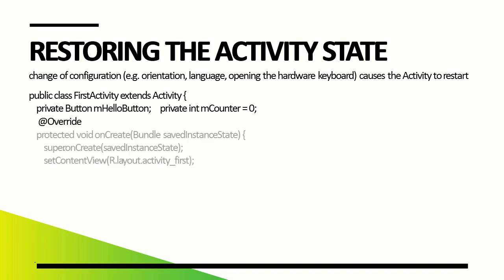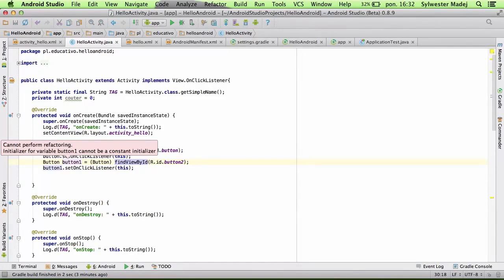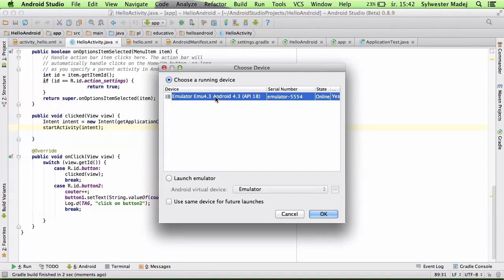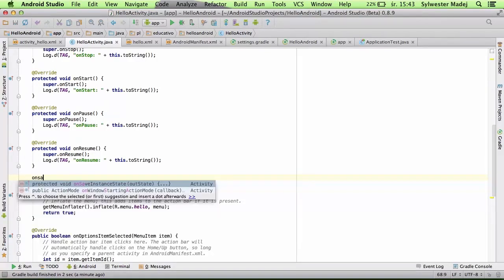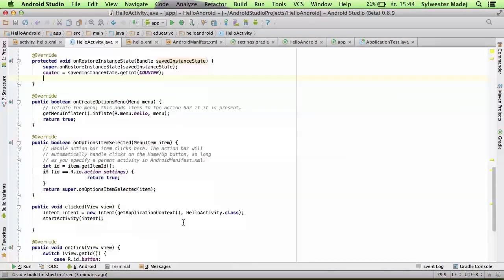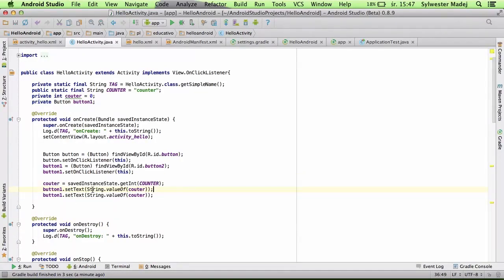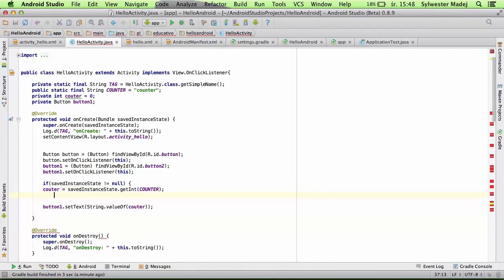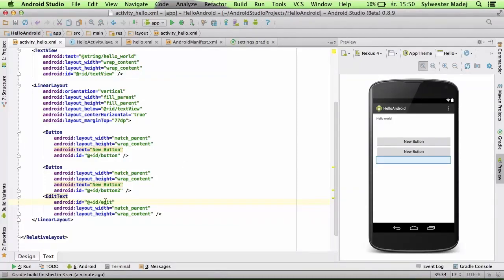011 Saving status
Android saving status.